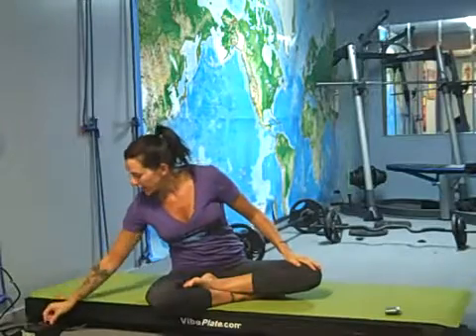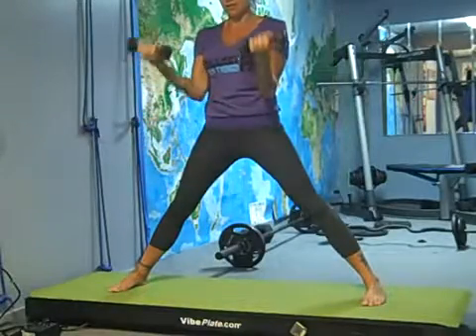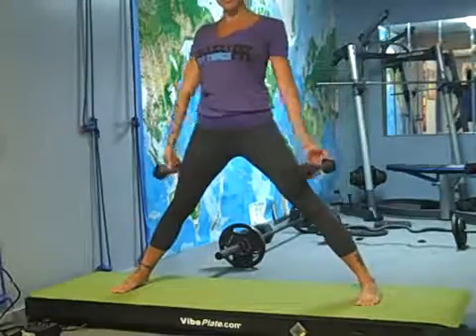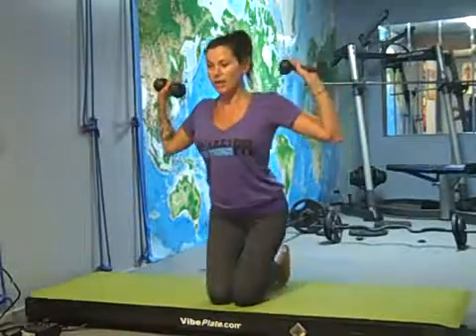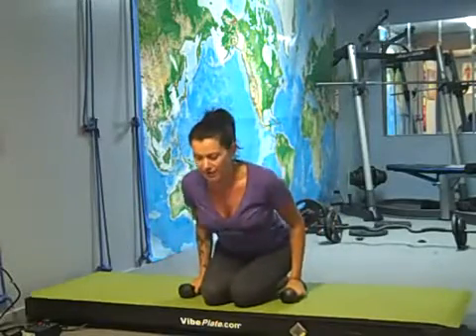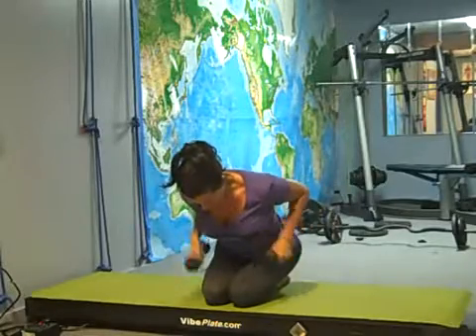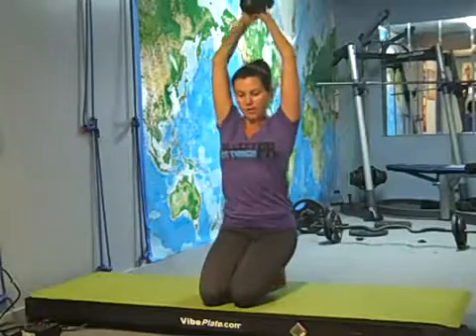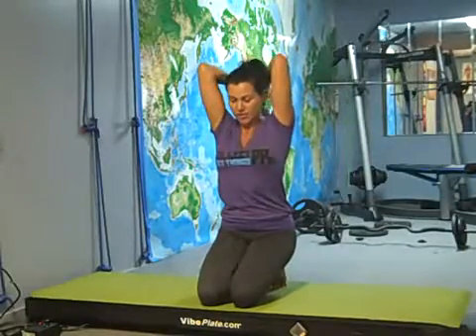Yoga Stretch - Vibe Plate Video Diary 6 ARMS!!!.avi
Yoga Stretch -  continue the journey with me and see one arm workout I do the maintain the gun show!